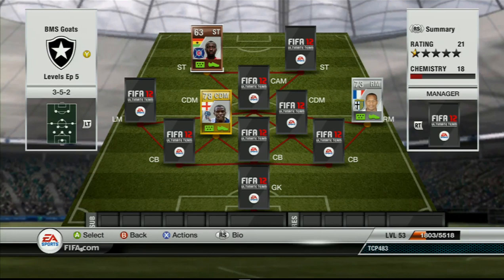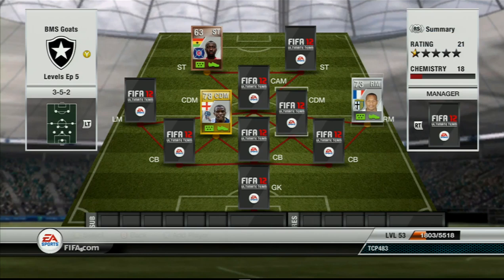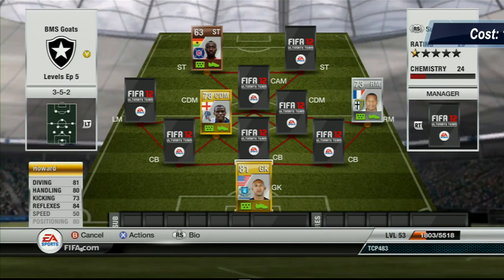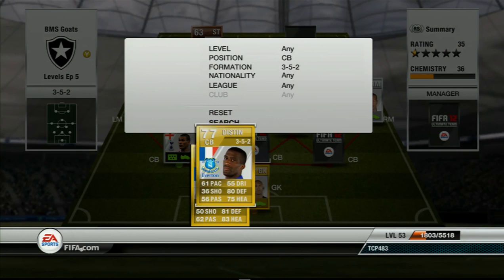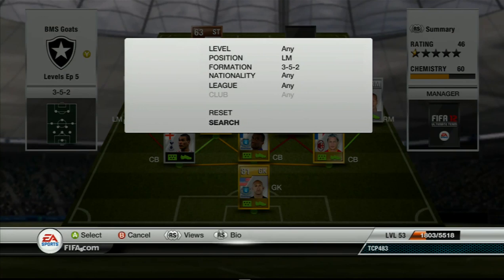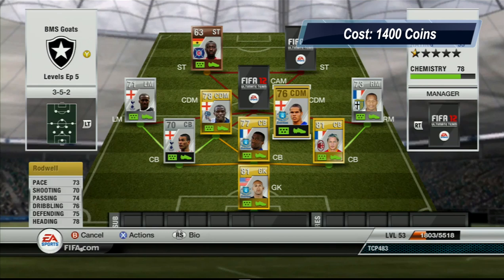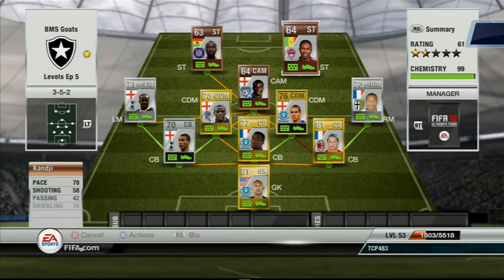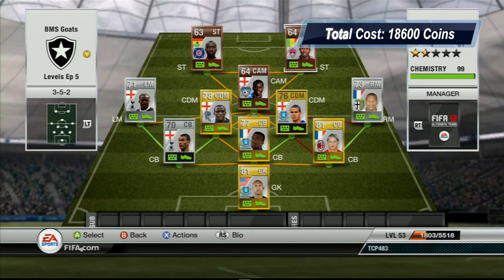FIFA 12 Ultimate Team | Levels | Ep. 5 ft Muamba, Biabiany & Oduro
Put a Bronze, Silver, and Gold player in the comments!
▼▼▼▼▼▼▼▼▼▼▼▼▼ Open ▼▼▼▼▼▼▼▼▼▼▼▼▼